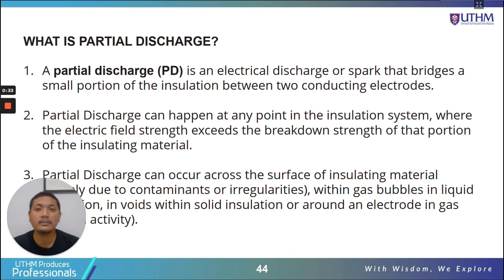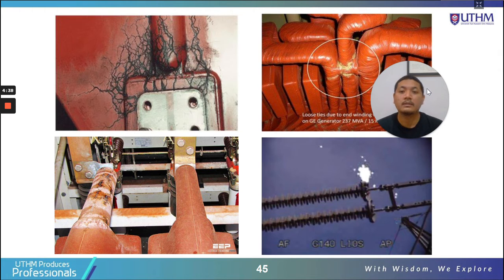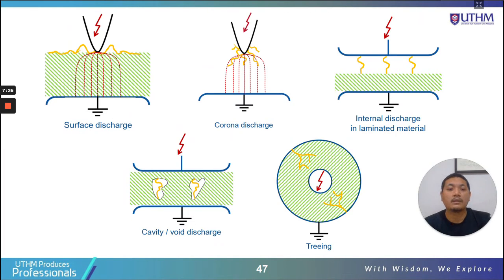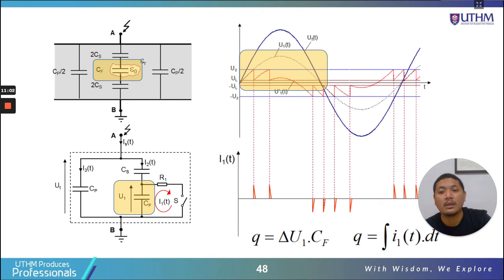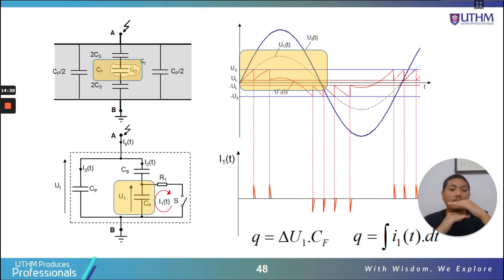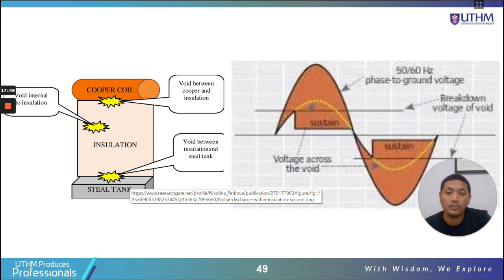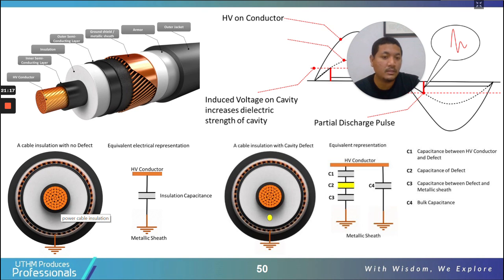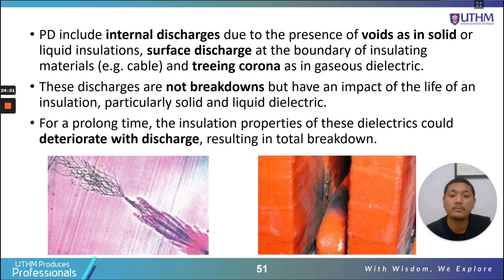Diagnostic testing in high voltage PD part 1